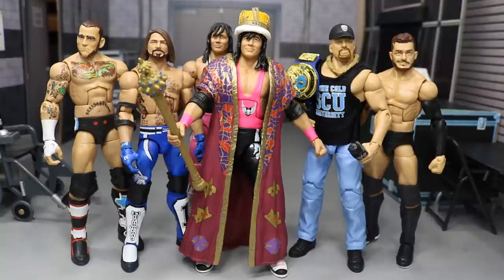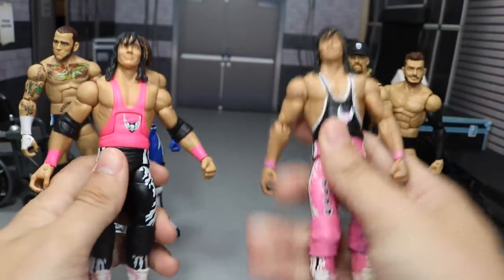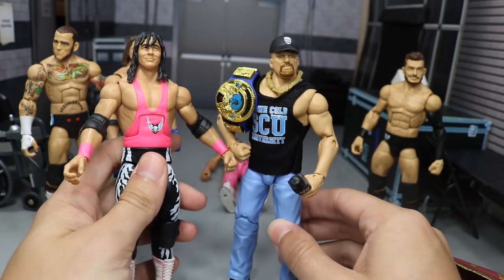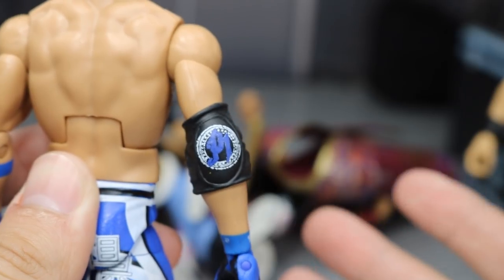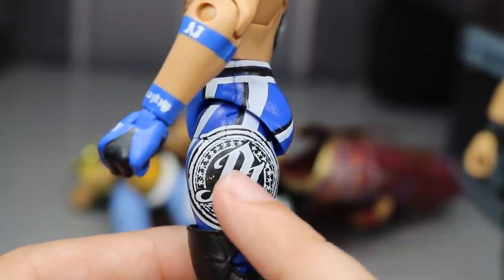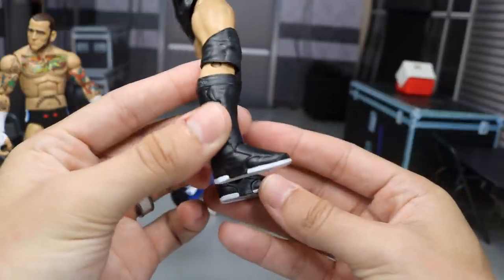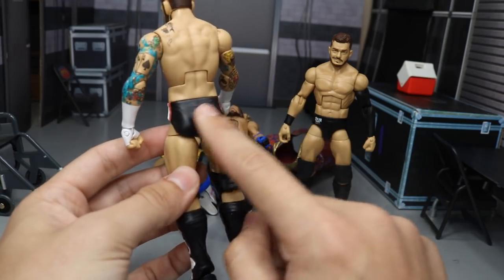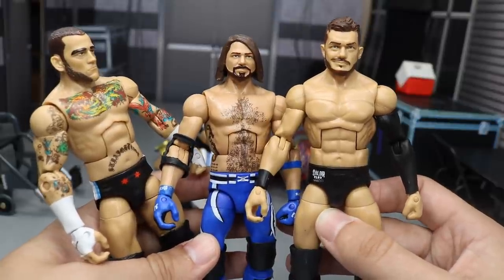LOAD OF NEW WWE FIGURES + CUSTOMS!